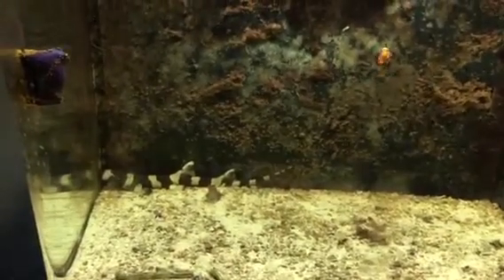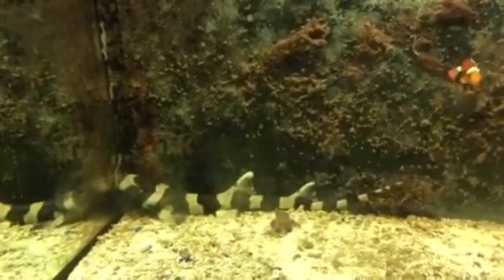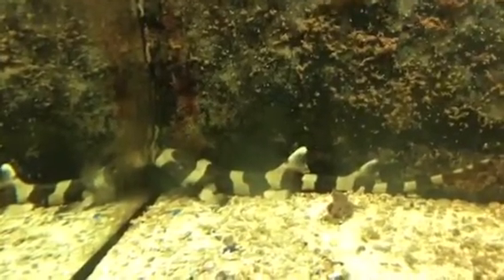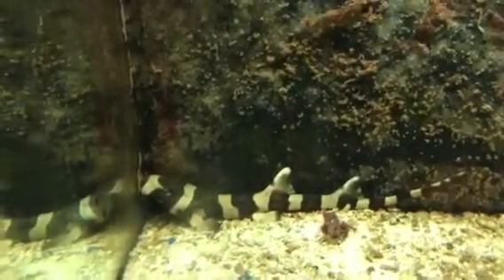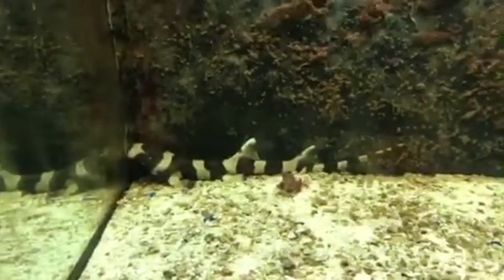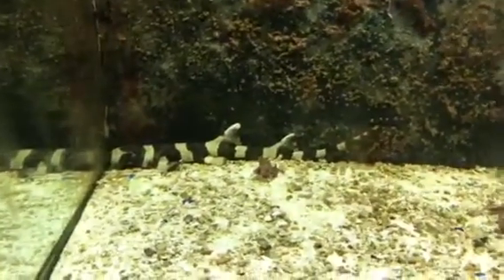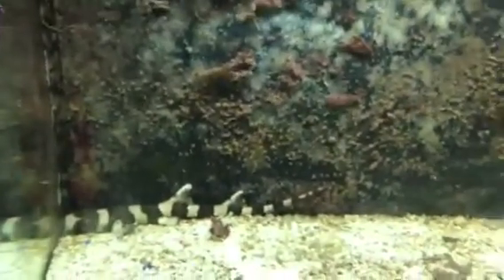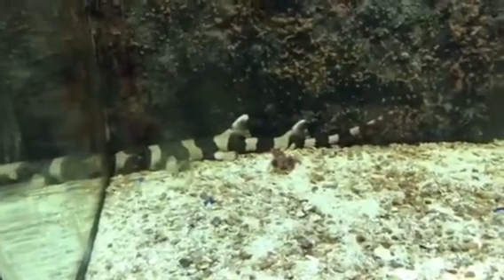Aquatic Exotics: Shark, Stingray, and Octopus care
In this video, I go over a general outline for how to take care of Osteichthyes and Cephalopoda.